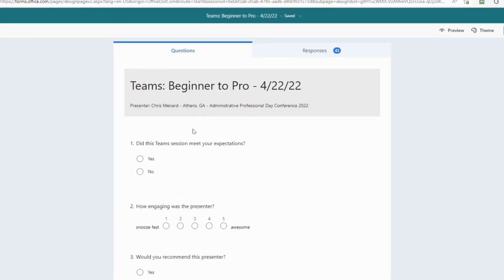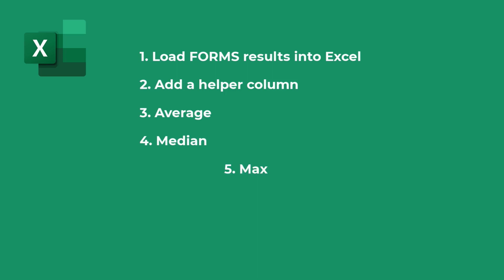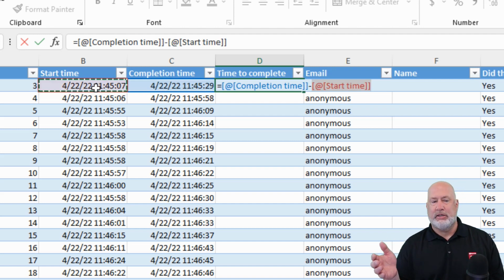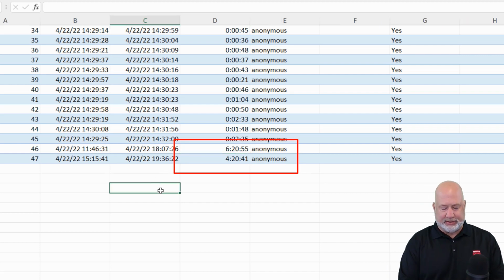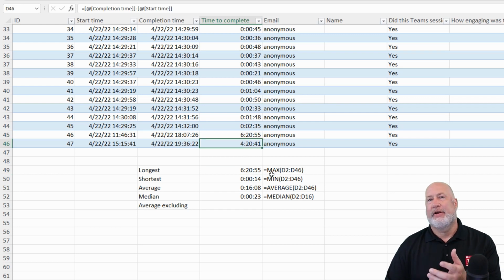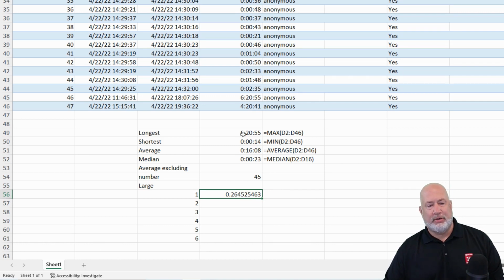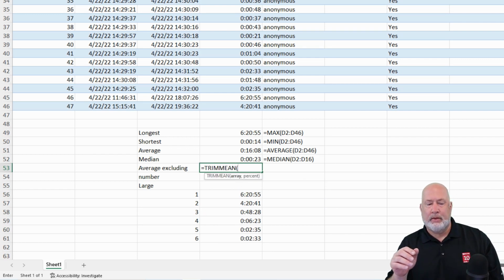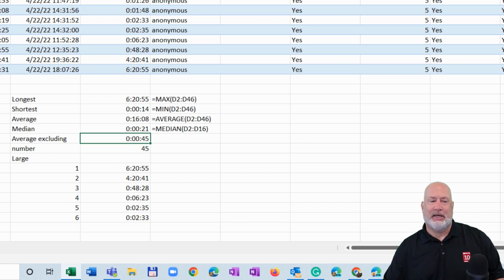Analyze Results from Microsoft FORMS POLLS in Excel | Watch Chris Work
I recently spoke at the Administrative Professional Day Conference hosted by the University of Georgia. After reviewing my survey results in Microsoft Forms, I realized I needed to analyze the survey data. Forms results are immediately available in Excel. After opening in Excel, I did the following functions in Excel: average, max, min, median, large, and trimmean functions. I added a helper column to calculate the time required to take the survey. Finally, I tested a few of the functions to ensure they were correct. This is something I needed to do so you actually get to see me work. I'm going to start a series called Watch Chris Work.

Chapters:
00:00 Introduction
03:45 Load results in Excel
04:08 Add helper column
06:56 Find maximum value
07:03 Find minimum value
07:16 Find average time
07:25 Find median time
08:18 Find top values
10:44 Average excluding
12:14 Test the formulas
13:19 Closing remarks

-- EQUIPMENT USED
○ My camera